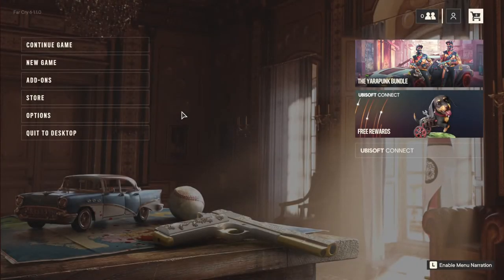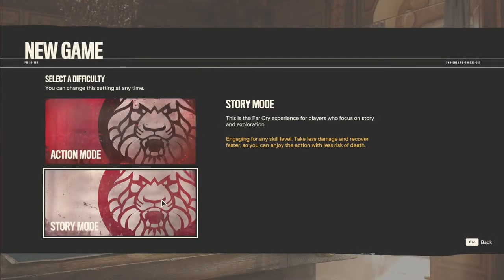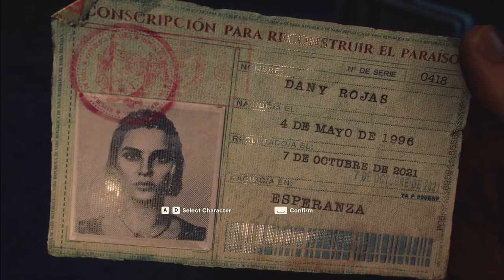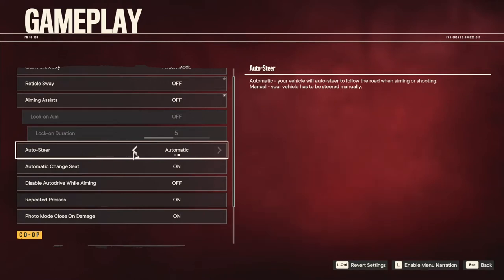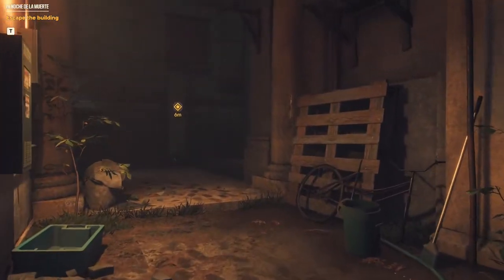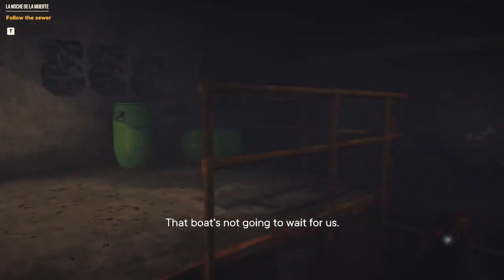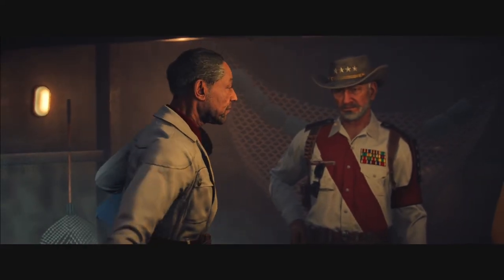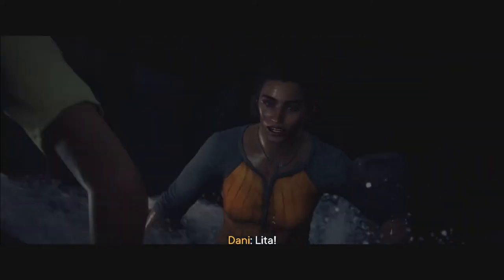Let's Play: Far Cry 6 (Blind) part 1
Blind first playthrough with commentary of Far Cry 6 on PC.

Chapters:

0:00 Intro and Settings
4:22 Gameplay